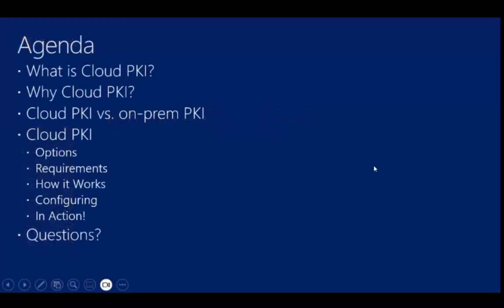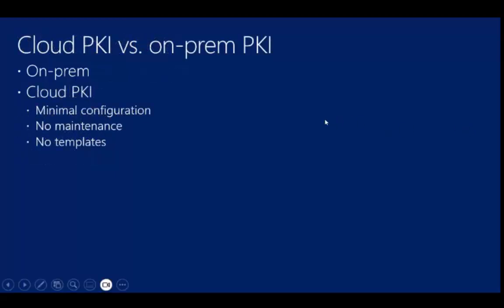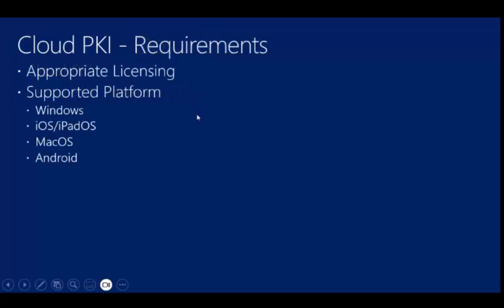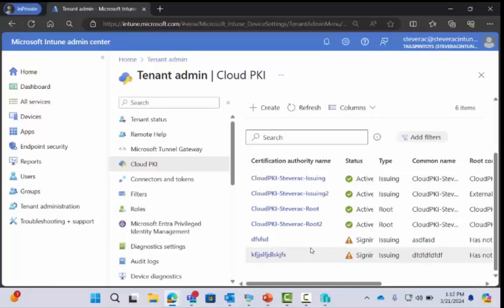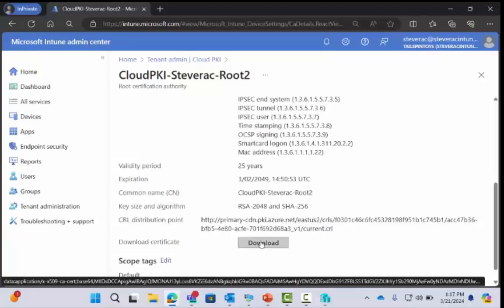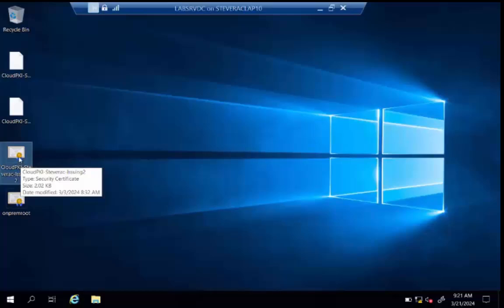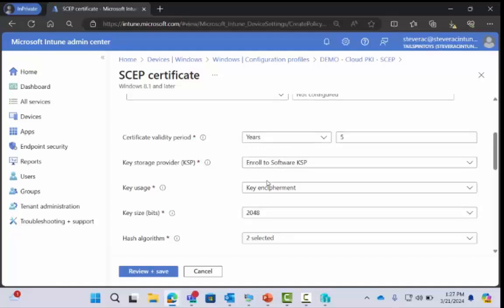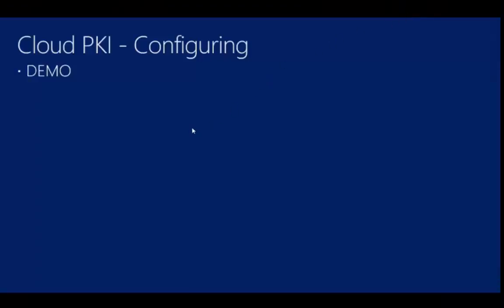Intune Intune Suite Cloud PKI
This session focuses on the Cloud PKI feature of the Intune Management Suite.  Discussion focuses on configuration requirements and configuration of the various cloud PKI options and includes a demo to show certificates arriving on devices.  The session wraps up with some troubleshooting, tips and tricks around using cloud PKI.